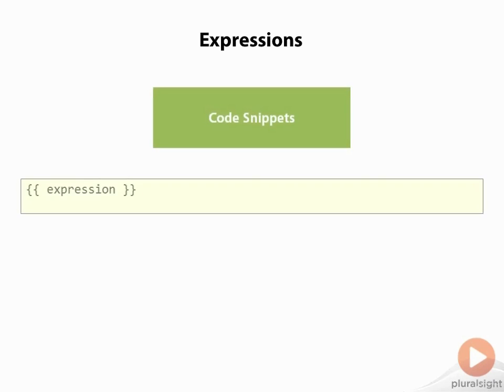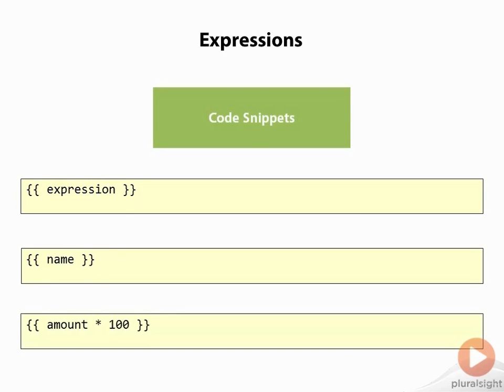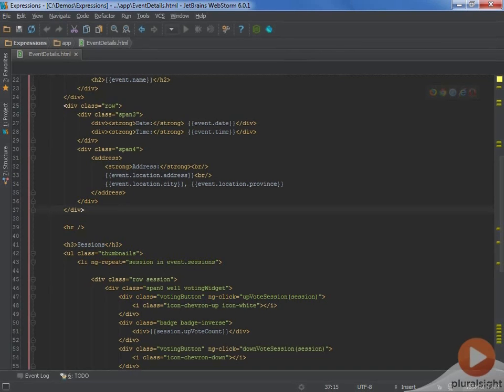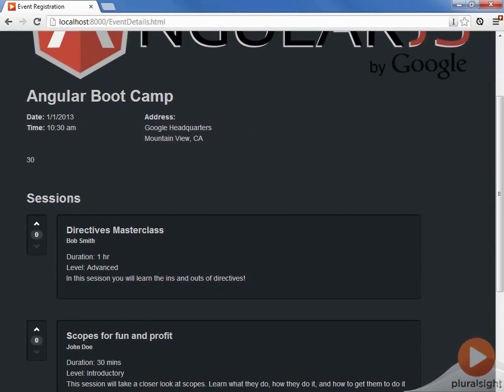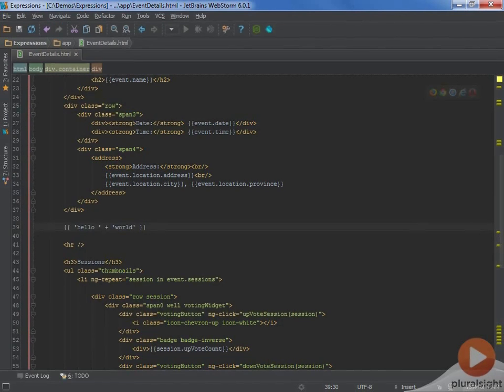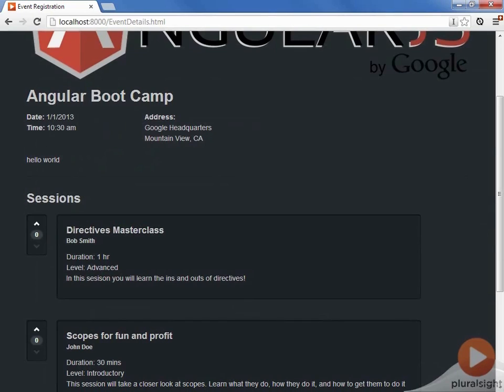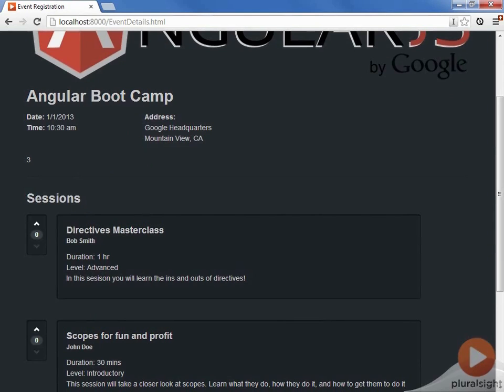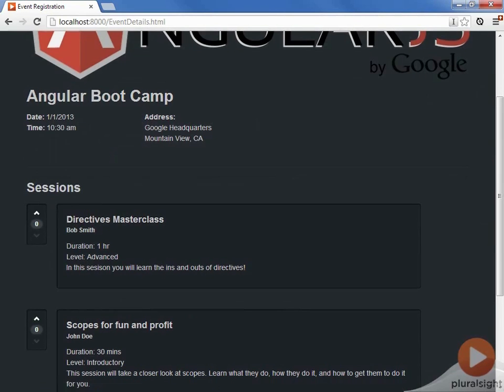Angular_Tut_Beginner2 - 20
Angular_Beginner2-  20Angular Controllers & Markup Expressions